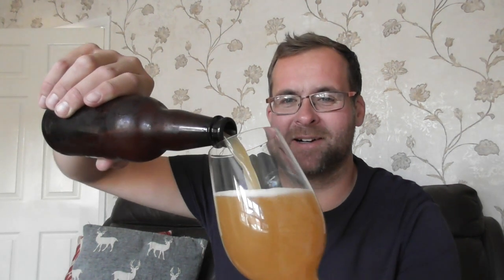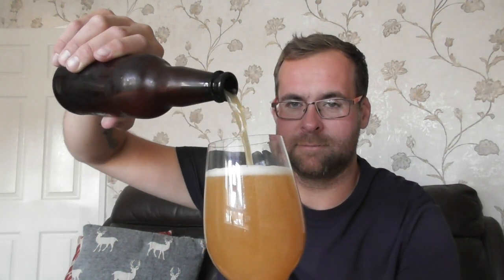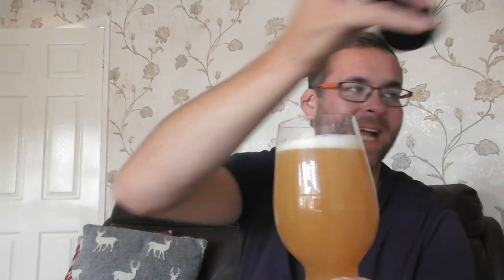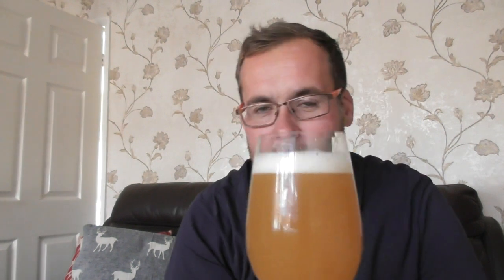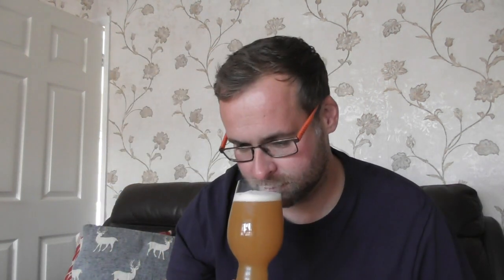HBW with a Citra juice